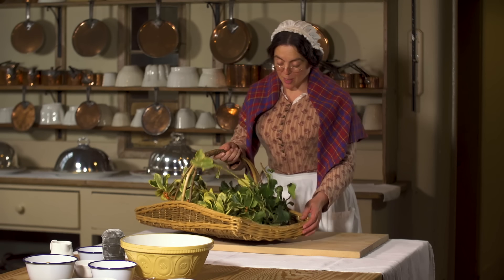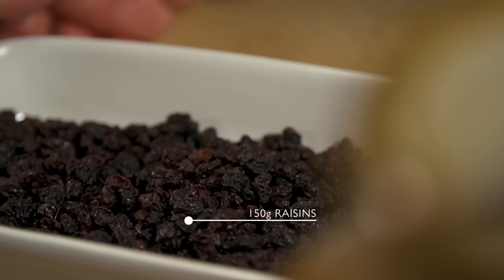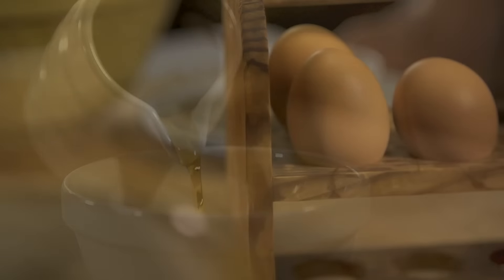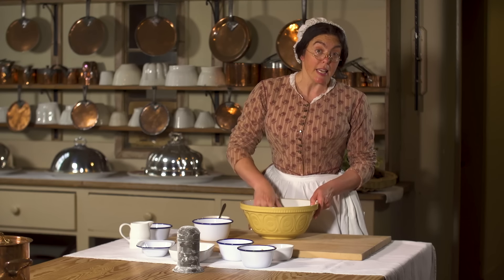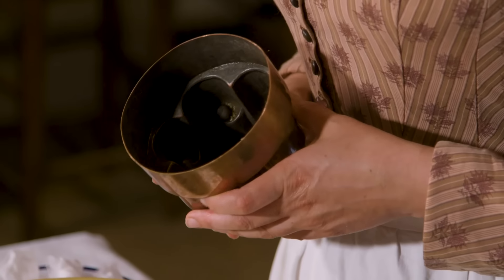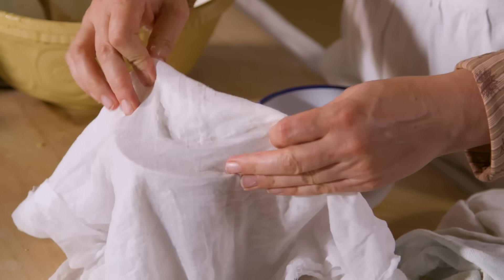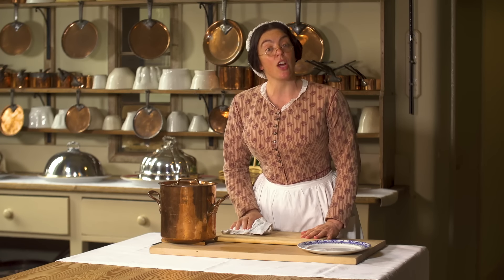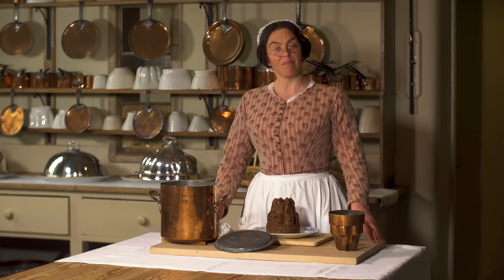How to Make Christmas Pudding - The Victorian Way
Join Mrs Crocombe as she makes a traditional plum pudding at Audley End House. This recipe comes from 'Modern Cookery' by Eliza Acton, who is understood to have been the first person to call it 'Christmas Pudding'.

INGREDIENTS
75g flour
75g breadcrumbs
150g suet
150g raisins
150g currants
100g chopped apple (roughly one large apple)
125g white sugar
50g candied peel
½ tsp mixed spice
A pinch of salt
100ml brandy plus 50ml for serving
3 small eggs

METHOD
Begin by adding all of the dry ingredients into a bowl and mixing them together by hand.

Pour in 3 small eggs and 100ml of brandy before stirring again.

Line your chosen mould with butter and fill it with the mixture using a wooden spoon, making sure that every bit of space is filled, especially the bottom of the mould.

Cover the top with a wet, floured cloth and insert a fold in the material to allow space for the mixture to rise.

To steam the pudding, place the filled mould in a saucepan of boiling water, ensuring that the water level is approximately half way up the mould.

Steam for around 4 hours. To serve, carefully turn out of the mould.

When serving, gently heat some brandy then pour this over the pudding before lighting for those festive flourishes.